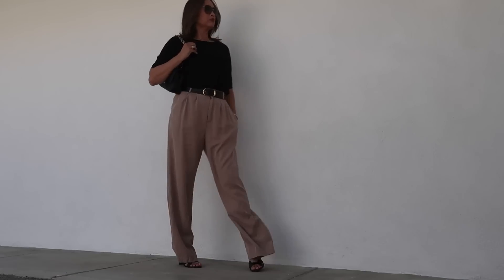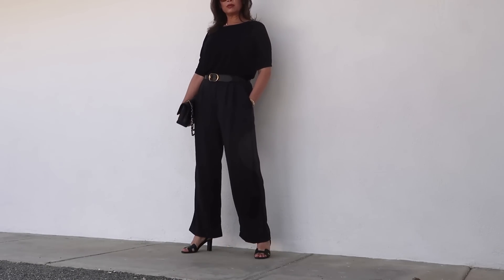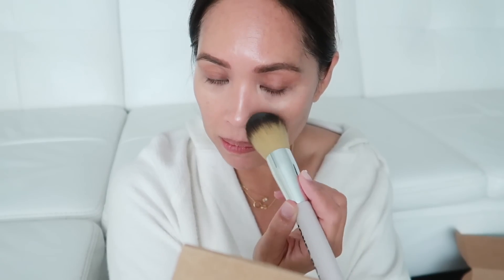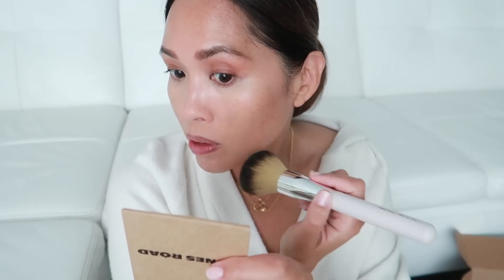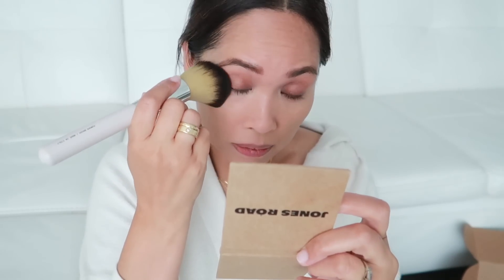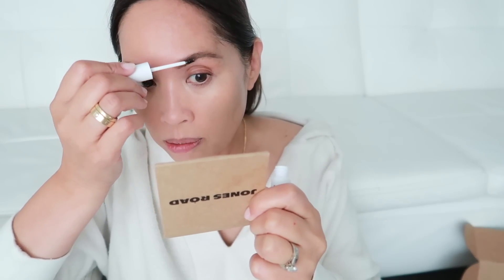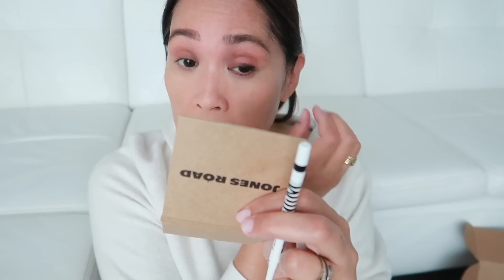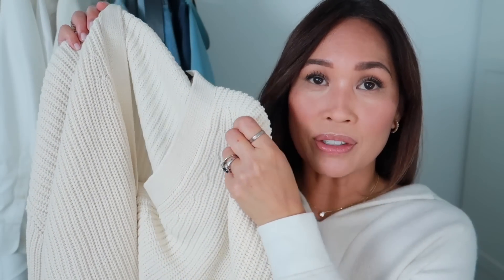🤍VLOG🤍 UNBOXING THE BEST SUNGLASSES. 🕶 & DENIM 👖 & TRYING NEW MAKEUP 💄 🤍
Milk Makeup

💍JEWELRY💍

🎥FILMING EQUIPMENT🎥